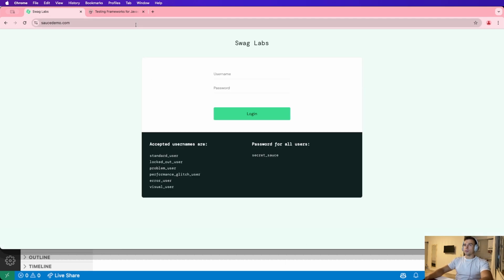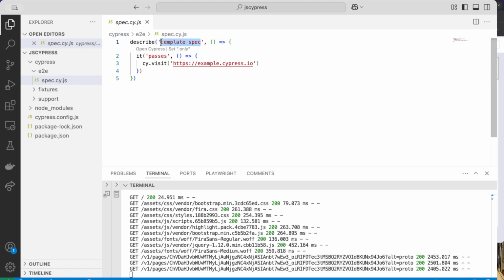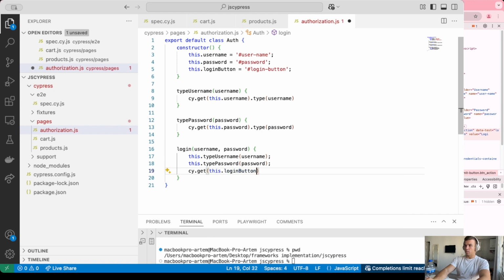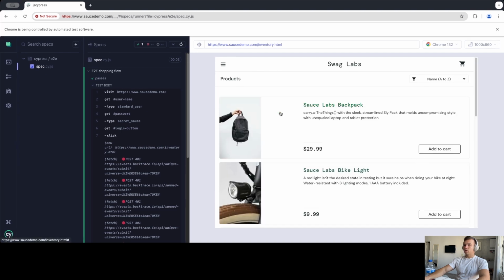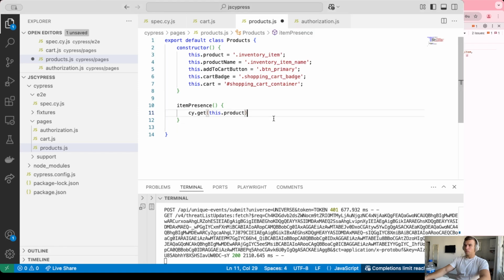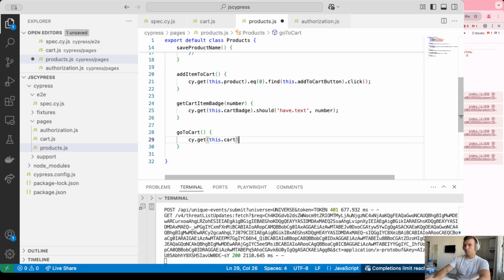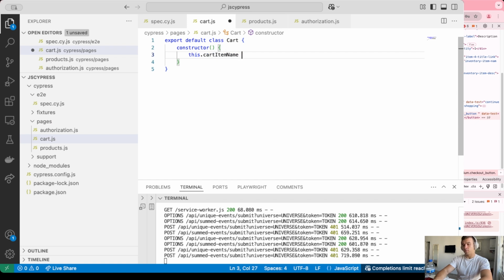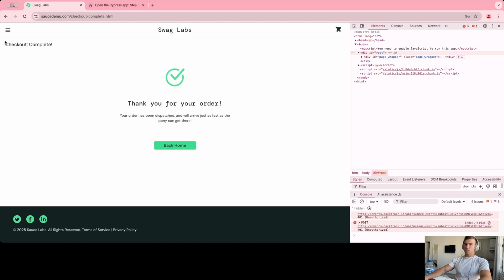JS along with Cypress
Javascript along with Cypress